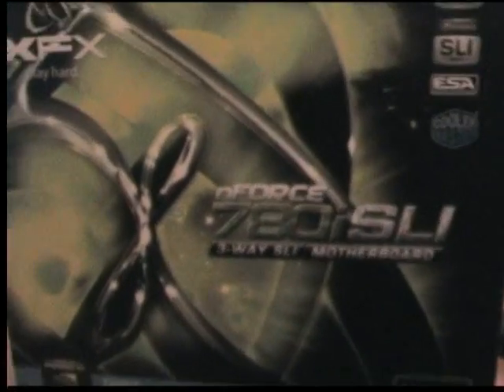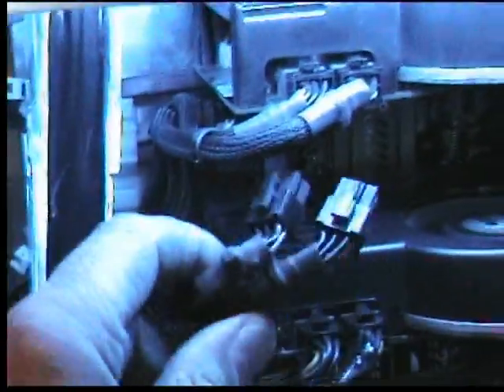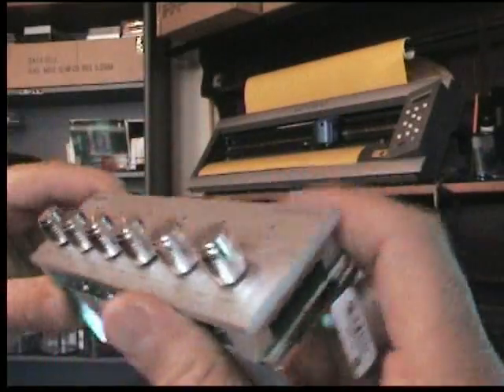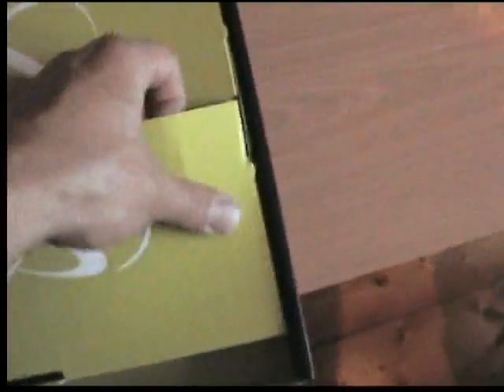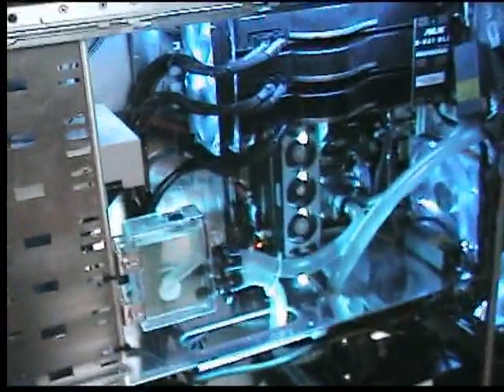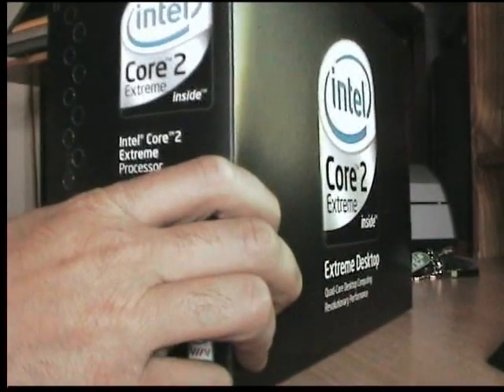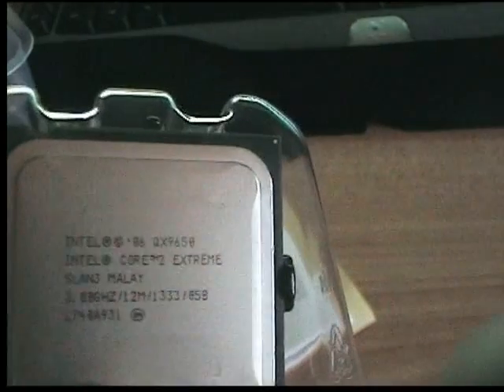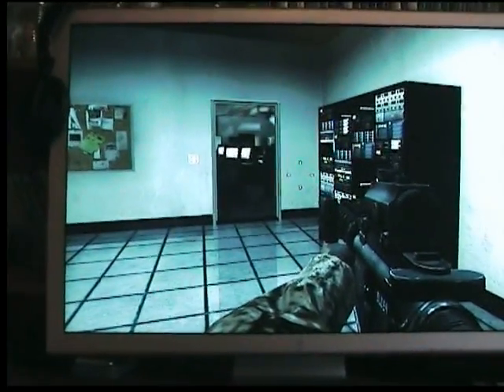Maxishine System Update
XFX 780i, QX9650 Extreme cpu with extreme Overclocking